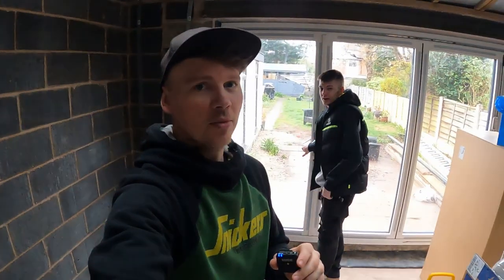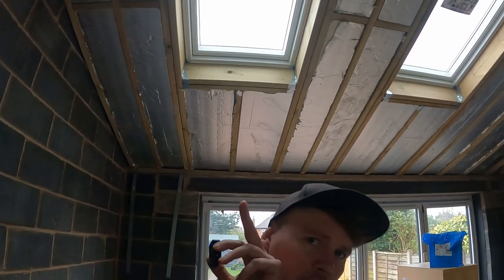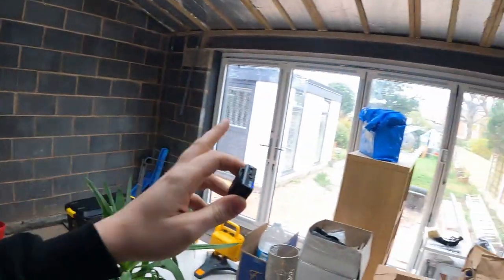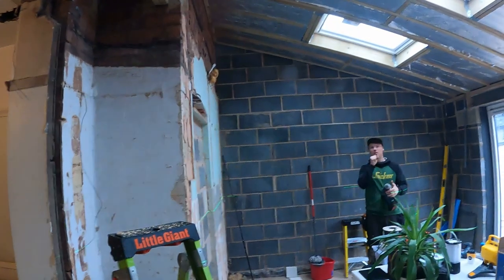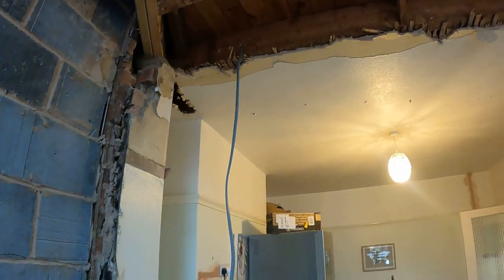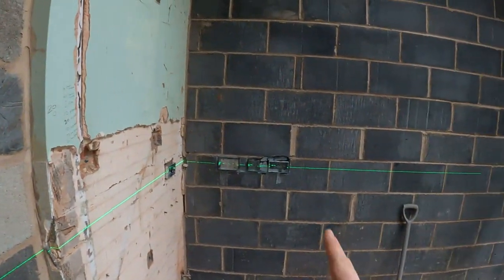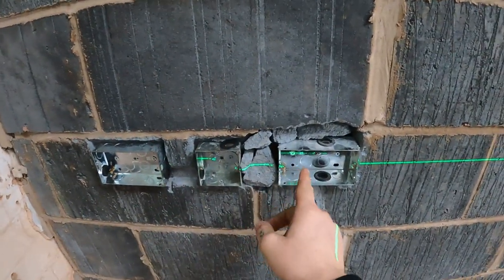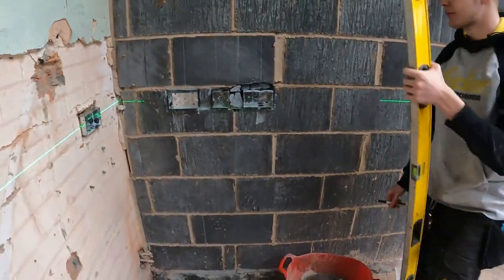Is Capping Cables a Waste of time and money?! - Electrician